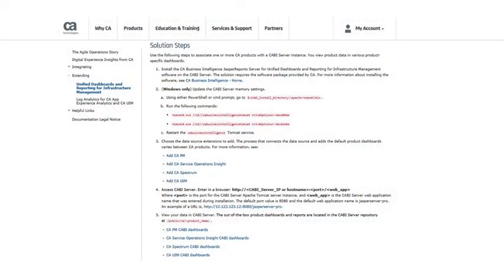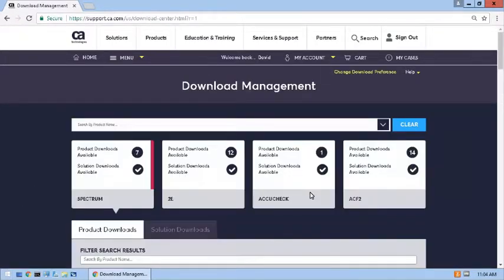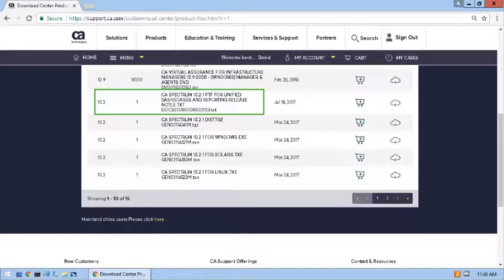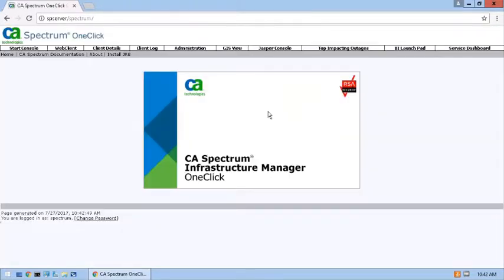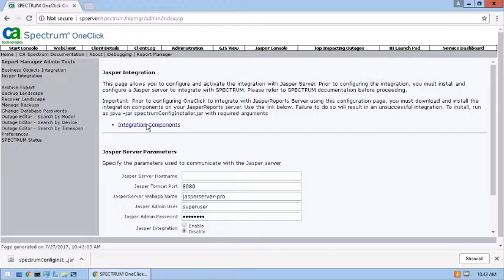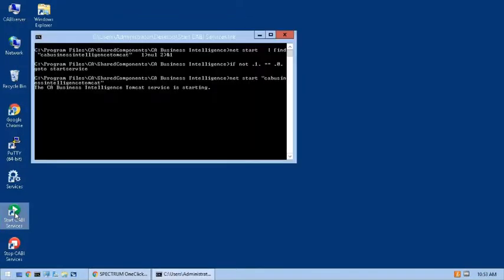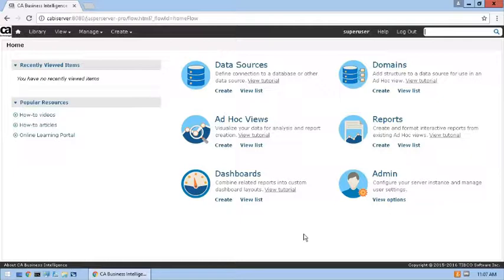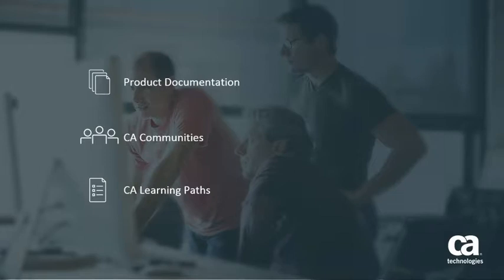Integrate CA Spectrum with CABI JasperReports Server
Learn how to integrate CA Spectrum with CABI JasperReports Server.  Product Documentation